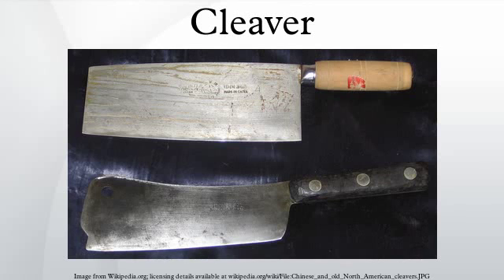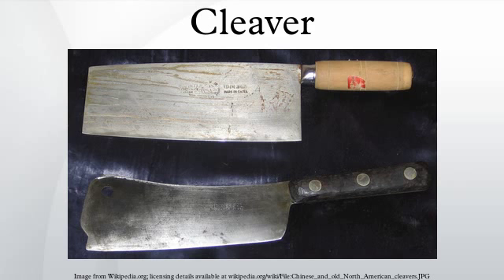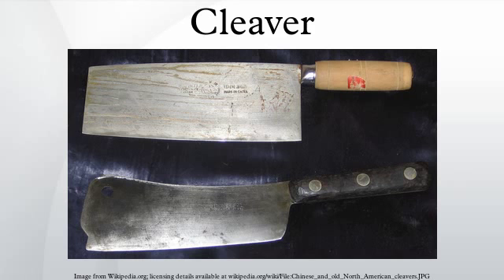Cleaver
A cleaver is a large knife that varies in its shape but usually resembles a rectangular-bladed hatchet. It is largely used as a kitchen or butcher knife intended for hacking through bone. The knife's broad side can also be used for crushing in food preparation.